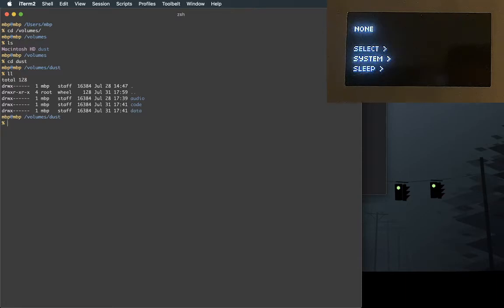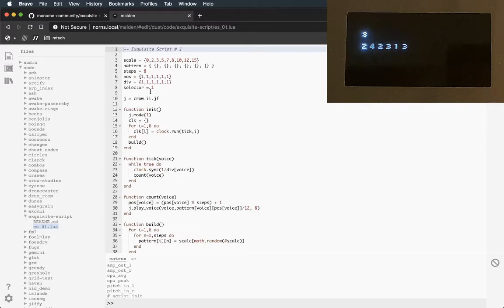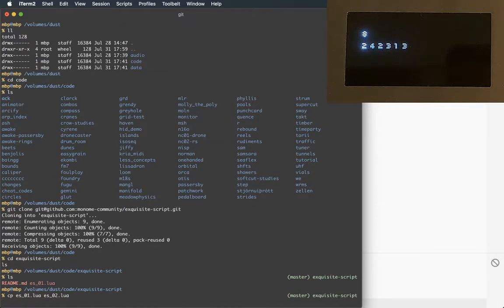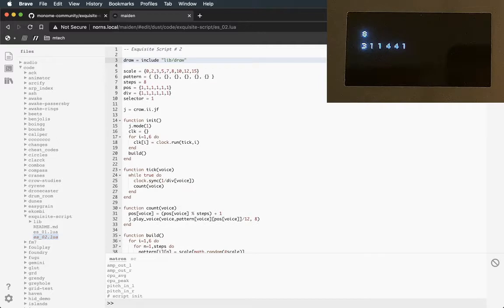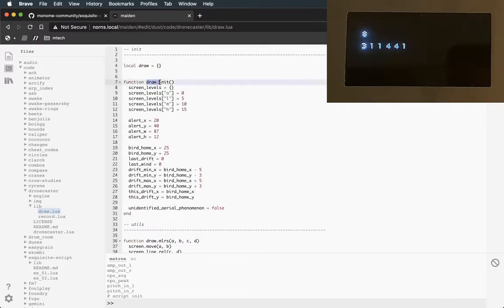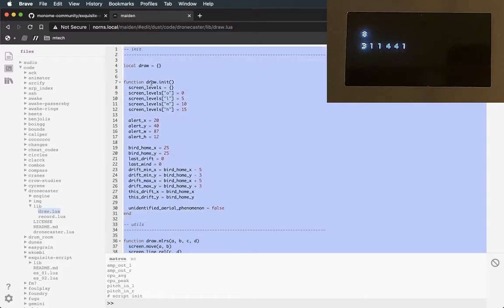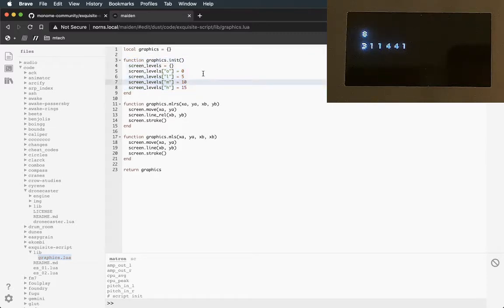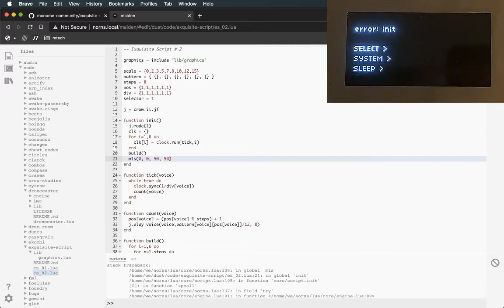Exquisite Script 2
My contribution to the Exquisite Script project!